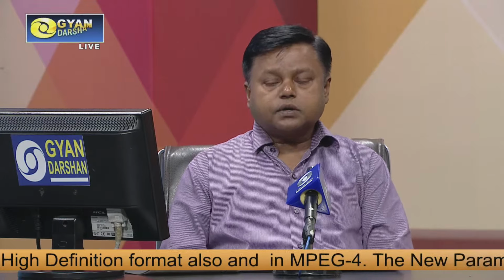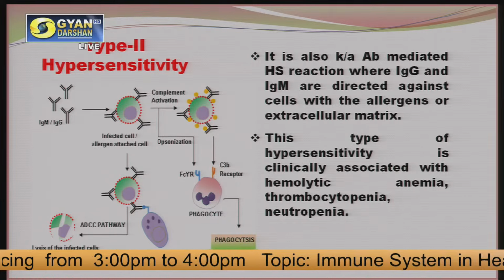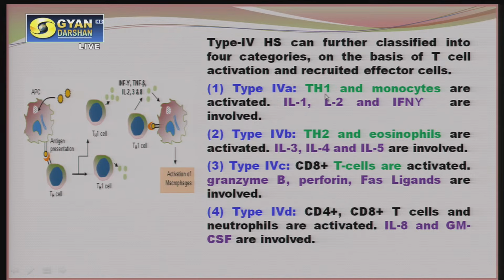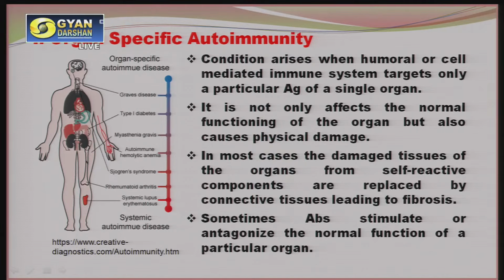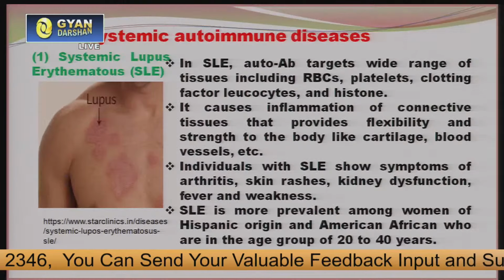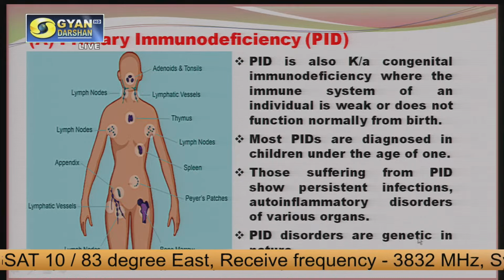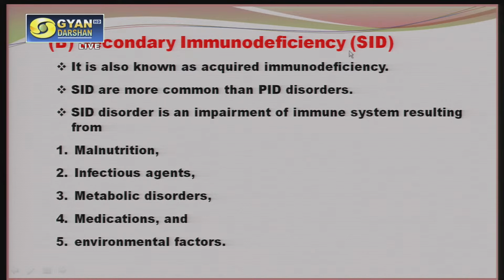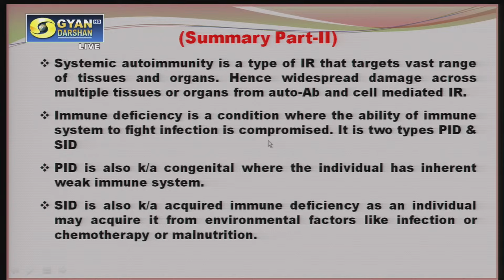Immune System in Health and Diseases-I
30th October 2023
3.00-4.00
Expert: Dr. Siya Ram
School: School of Sciences (SOS)
Programme: BSC General in Botany (BSCG)
Course Code: BZYCT-141, Immunology
Topic: Immune System in Health and Diseases-I